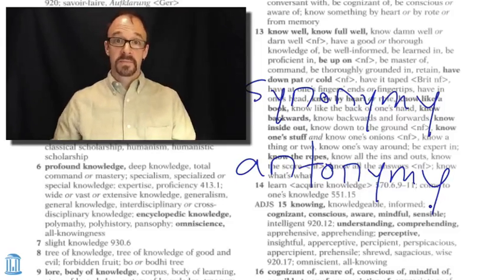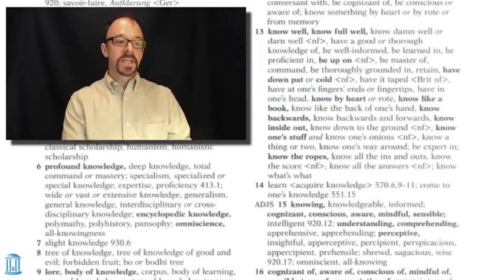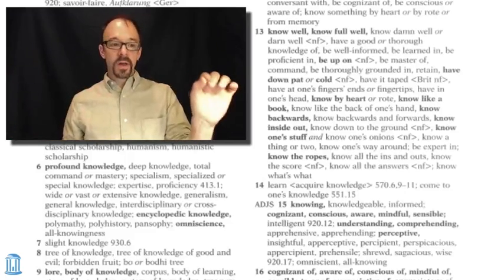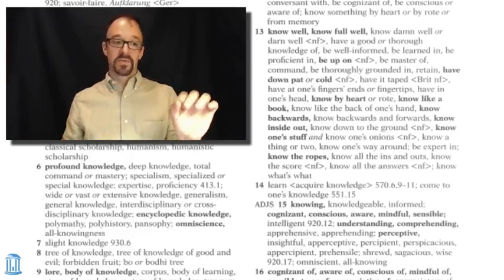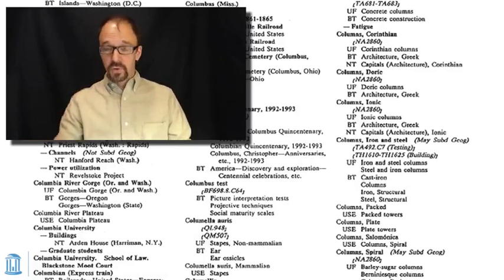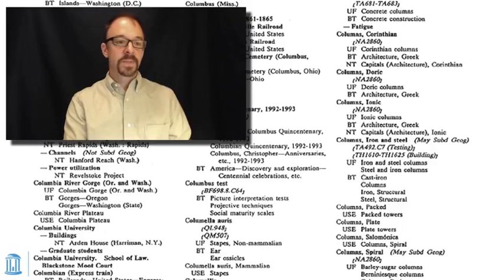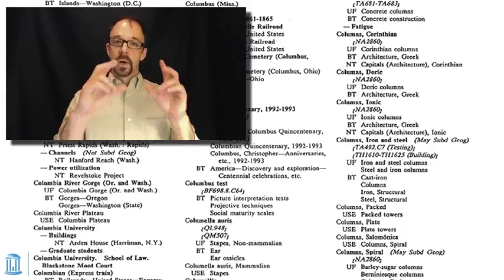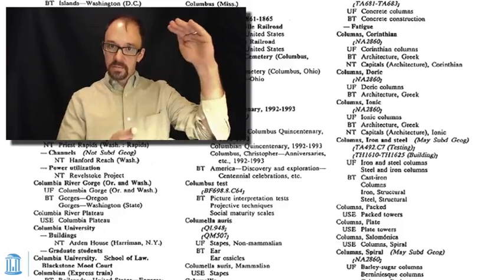Metadata MOOC 1-8: Thesauri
Metadata MOOC
Unit 1: Organizing Information
Video 8: Thesauri